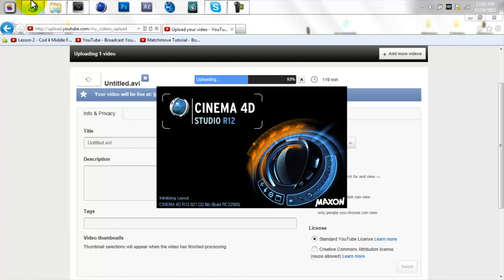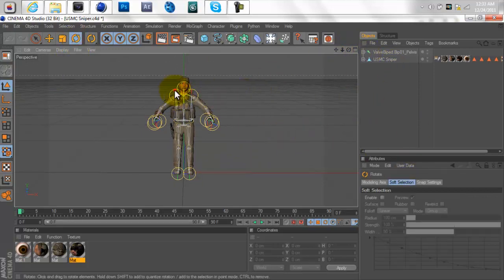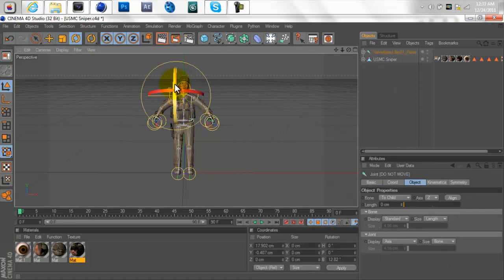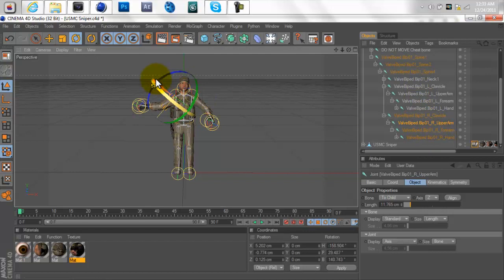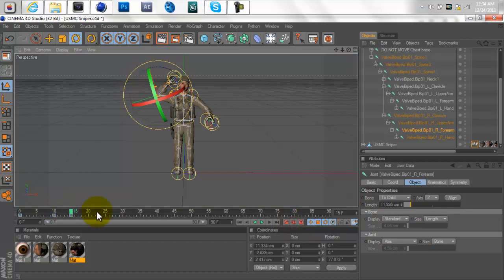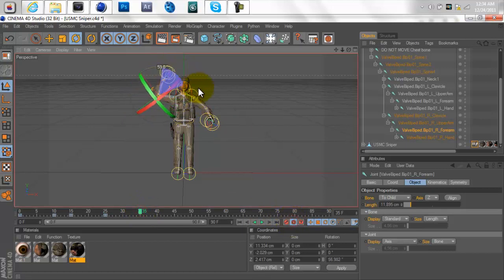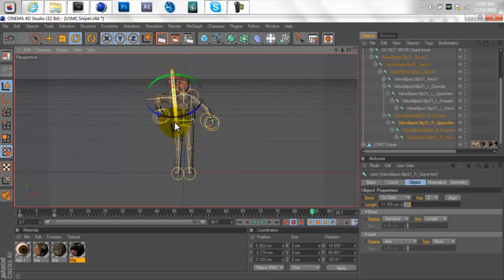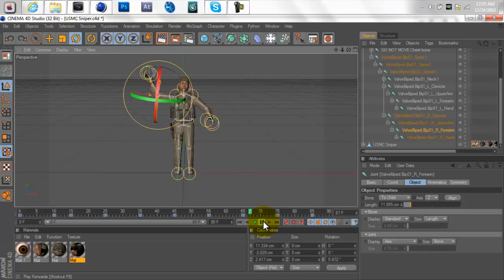COD4 Animation tutorial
This is the link for the files not all models full